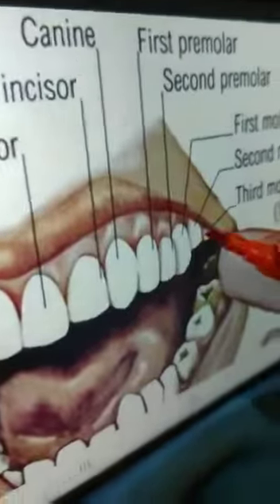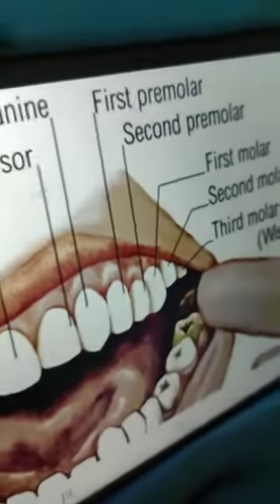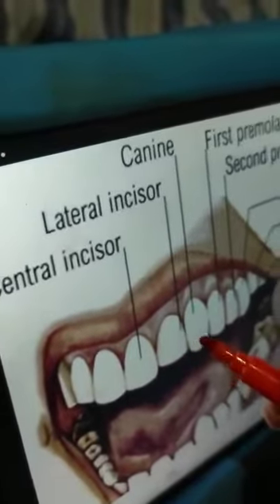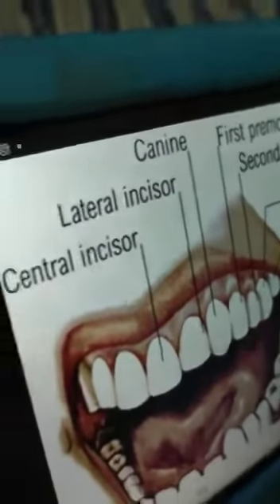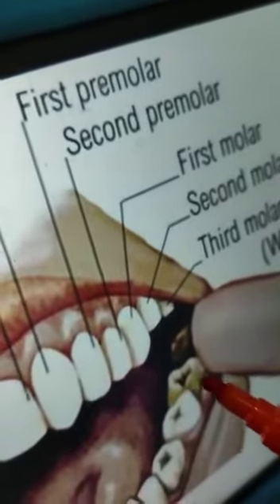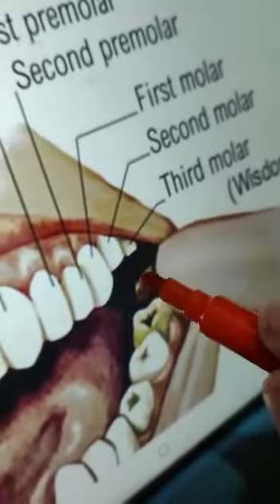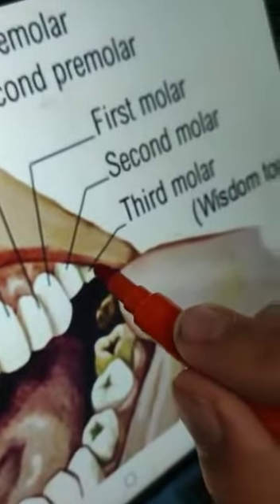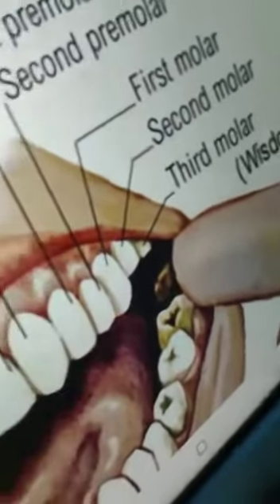2022..7yr..study tooth anatomy with sam..